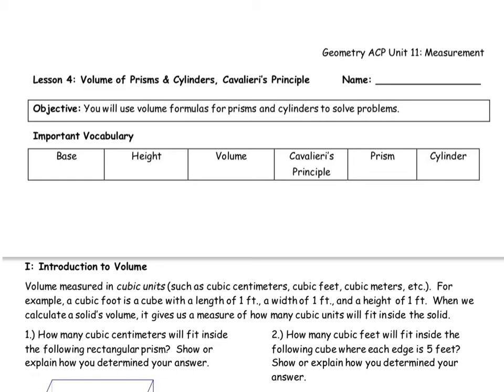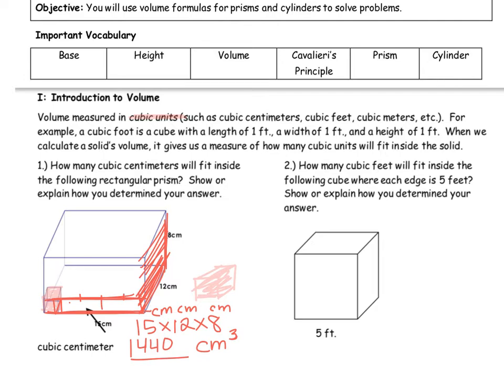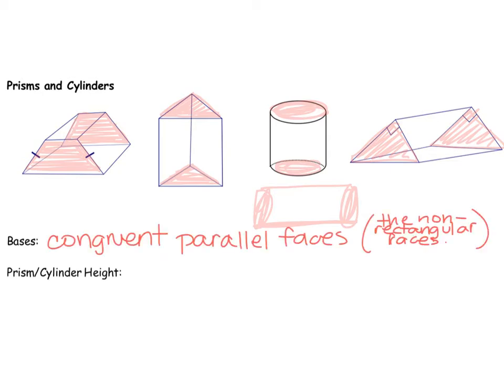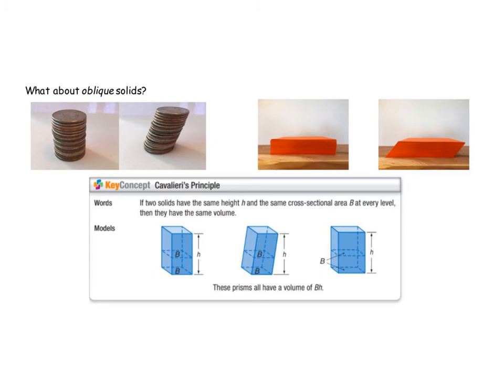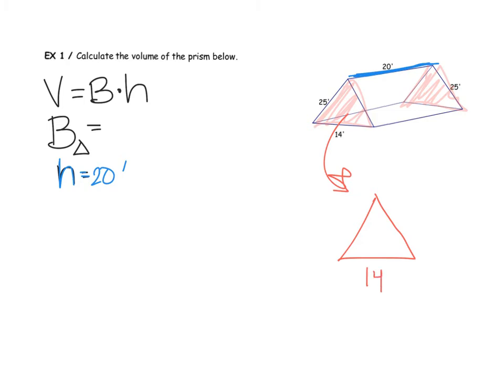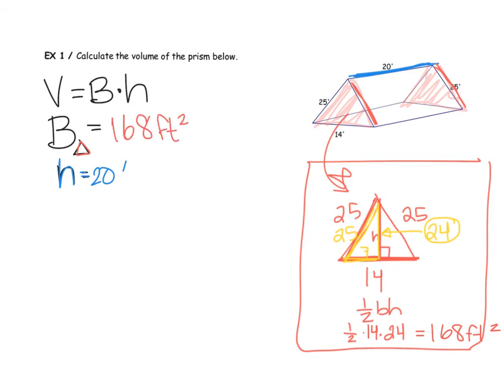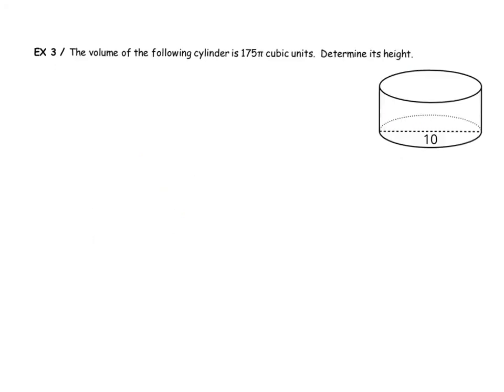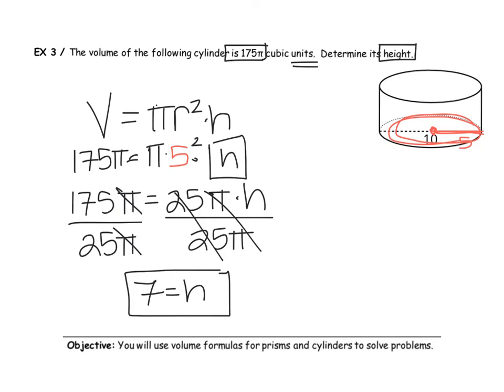Unit 11 Measurement Lesson 4 Volume of Prisms and Cylinders